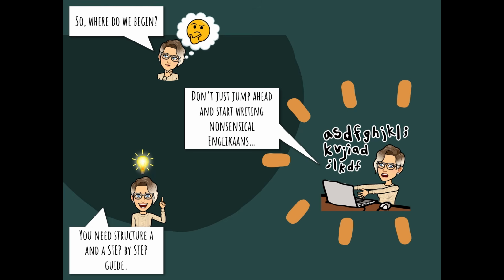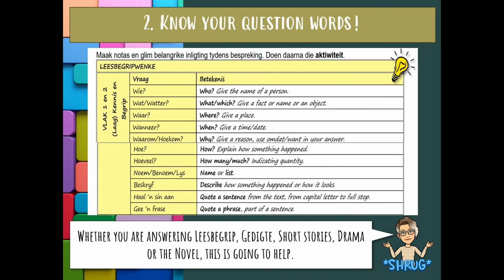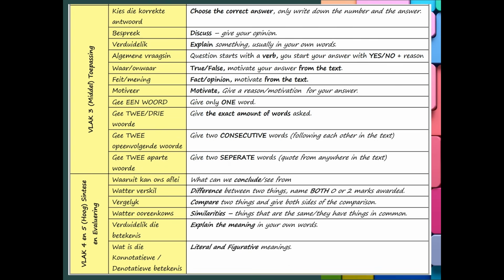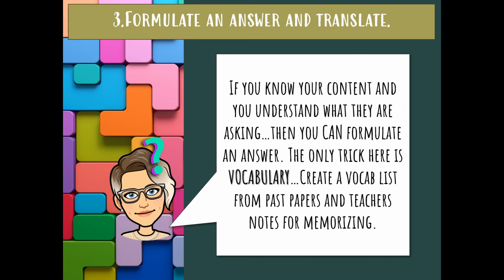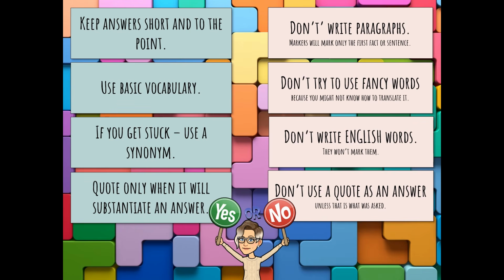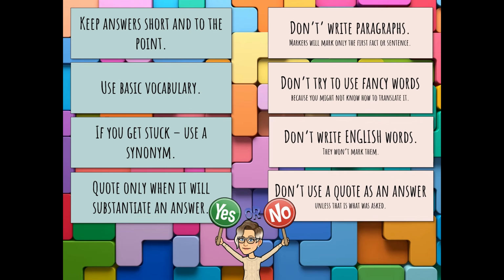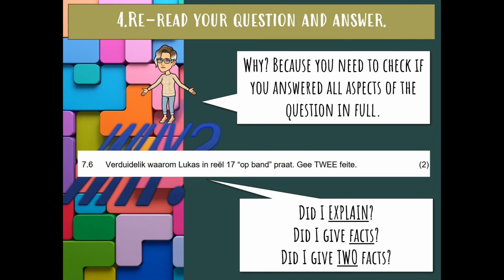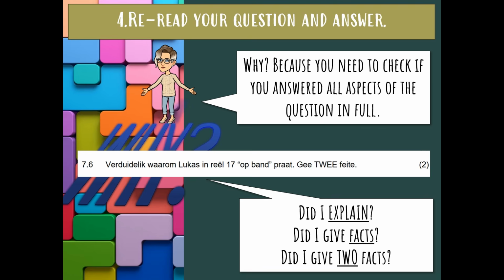HOW TO answer questions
A step by step guide in answering Leesbegrip and Letterkunde questions for Afrikaans FAL learners.